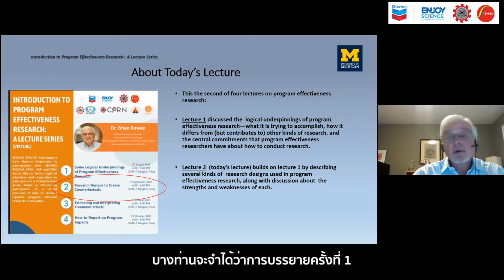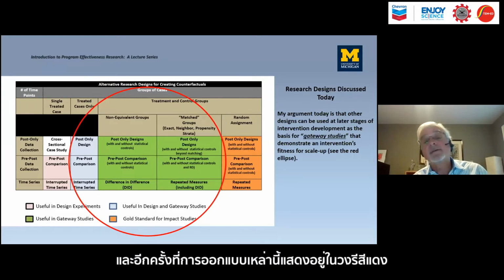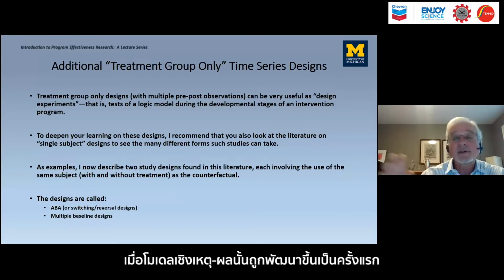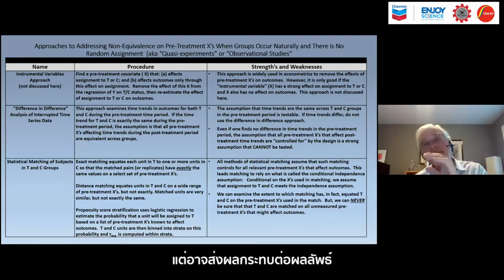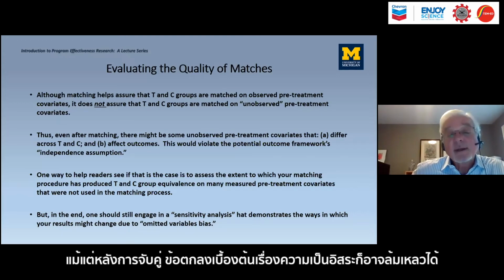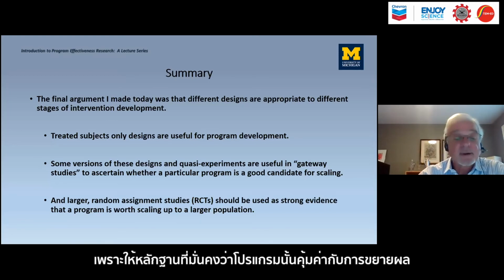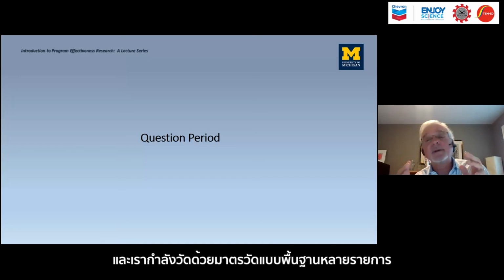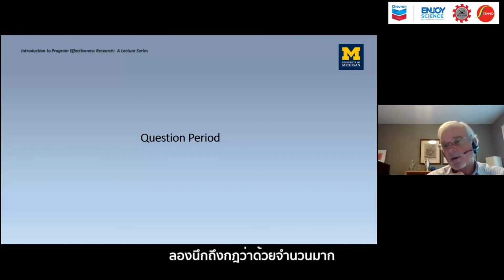Lecture Series 2: Research Designs to Create Counterfactuals